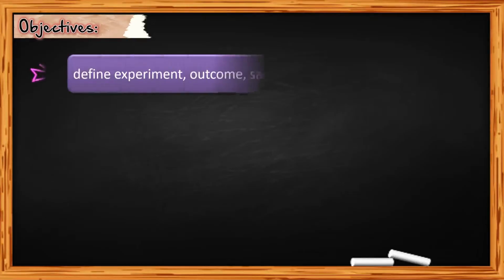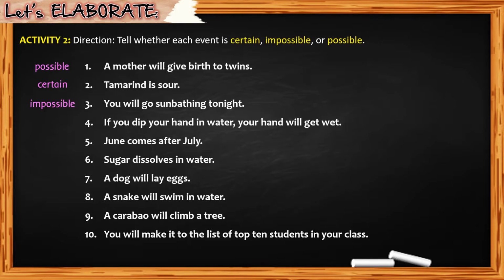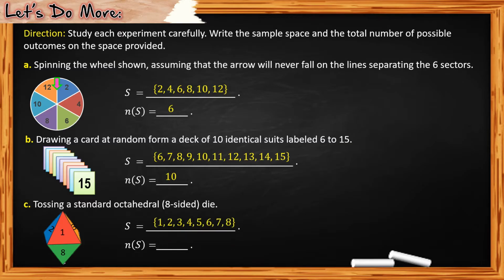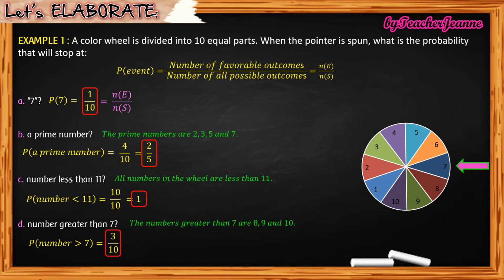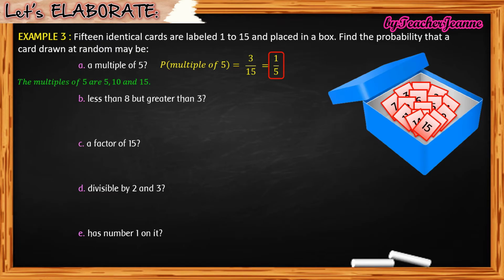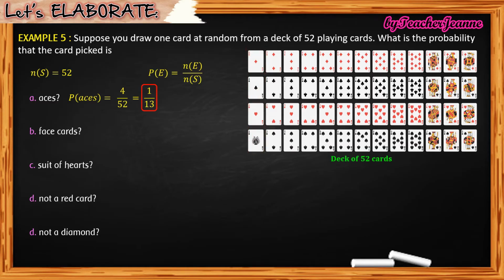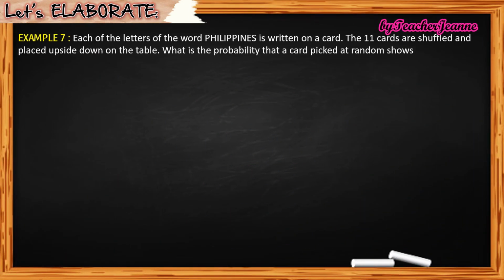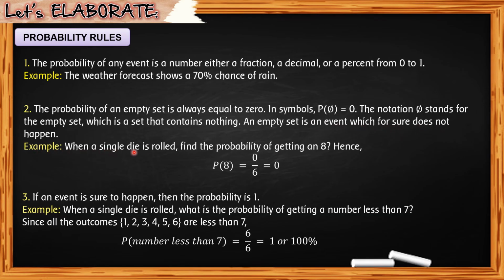BASIC CONCEPTS OF PROBABILITY || MATHEMATICS 8 || Teacher Jeanne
In this video. you will learn about Basic Concepts of Probability. You must build a solid foundation for learning and mastering basics and different techniques. You must keep on practicing so you will have better problem-solving skills. These videos are essential on various topics in Mathematics such as advanced algebra, trigonometry, calculus, statistics,  etc..